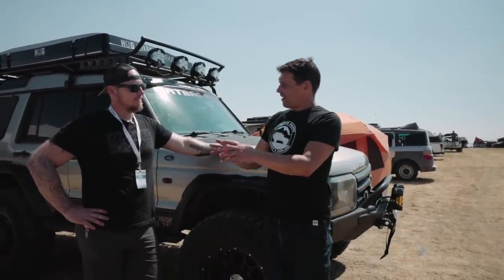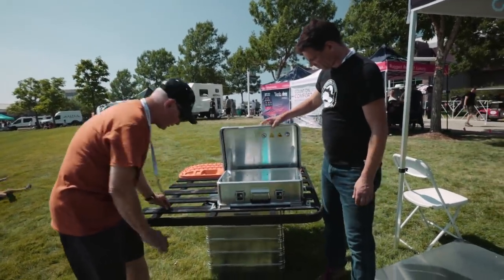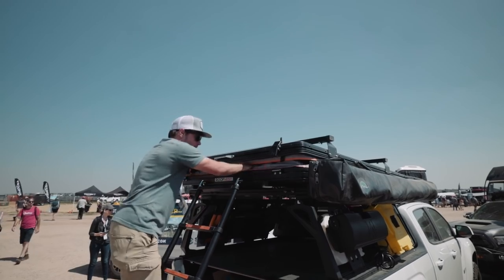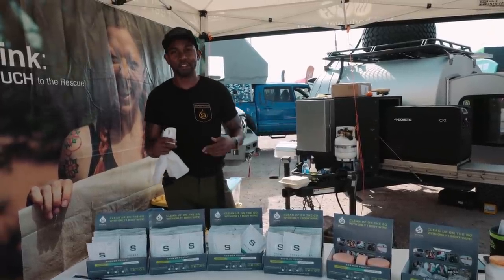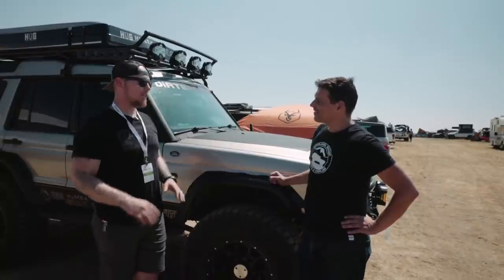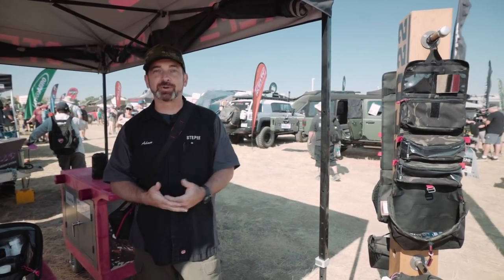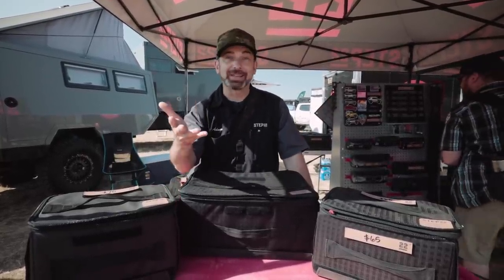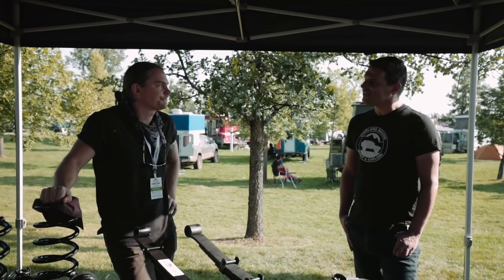Overland Expo Mountain West Day 2!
Overland Bound at Overland Expo Mountain West 2021. We talk to Zarges Cases @DirtLifestyle ,Roof Nest, and more.

Communication: Garmin InReach Explorer Plus:
Communication: Yaesu Original FTM-400XDR HAM
Communication: Uniden PRO520XL 40-Channel CB Radio
Communication: Midland MXT400 40 W GMRS:
Recovery: MaxTrax Recovery Boards:
Recovery: Warn 87800 M8000-s Winch with Synthetic Rope:
Battery: NorthStar Ultra High-Performance Group 31 AGM Battery:

Canon EOS 5D Mark IV Full Frame Digital SLR:
Canon EF 50mm f/1.8 STM Lens:
Canon EF 24-105mm f/4L IS USM Zoom Lens:
Azden WHD-PRO Wireless/Shotgun Microphone Audio Kit:
Zoom H1 Handy Portable Digital Recorder:
AZDEN EX503 Omni-Directional Lavaliere Microphones:
Pelican Air 1525 Case With Foam (Black):
Aputure Amaran LED Video Camera Light Panel 5500K:
Aputure Amaran On Camera LED Light:
Video Editing Software - Adobe Create Suite: